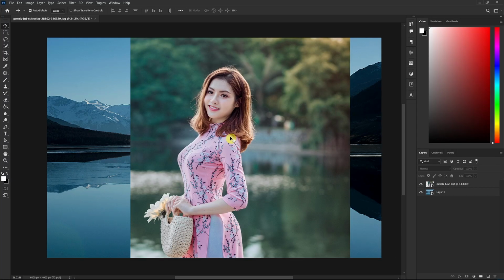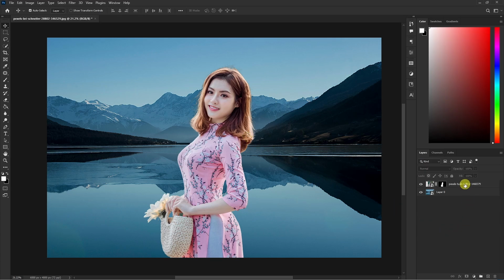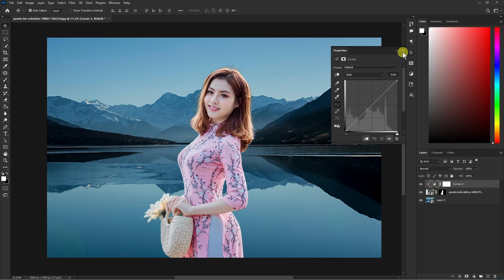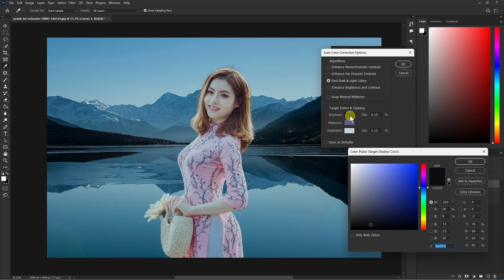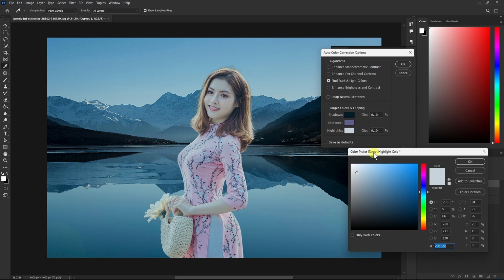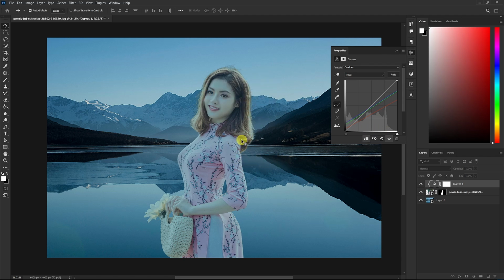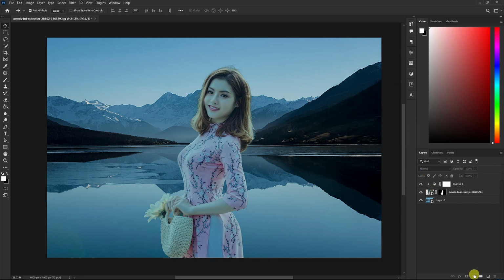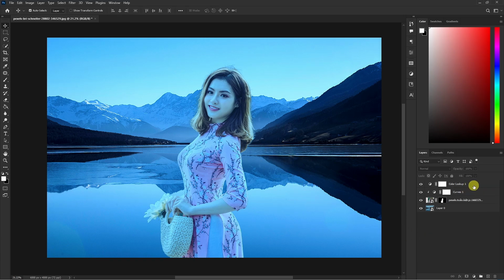How to COLOR MATCH Images in Photoshop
How to Color Match Images in Photoshop 2024

In this adobe photoshop tutorial, you will learn method of color matching in photoshop and also there is lot of confusion regarding how to match colors in photoshop or you can say lot of people don't know about how to copy color grading in photoshop also, Many people have queries about how to match color and light in photoshop, in this 2 minute video you will learn the tricks of quickly how to steal color grading from image photoshop. this is an tutorial where you will get all knowledge of how to match color between images in photoshop, So watch this video till end to know how to colour match two photos in photoshop 2024.